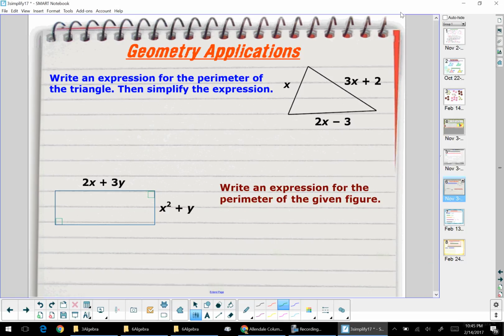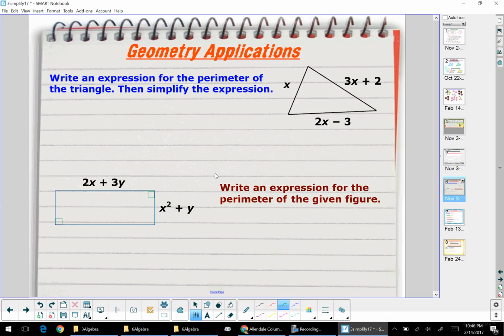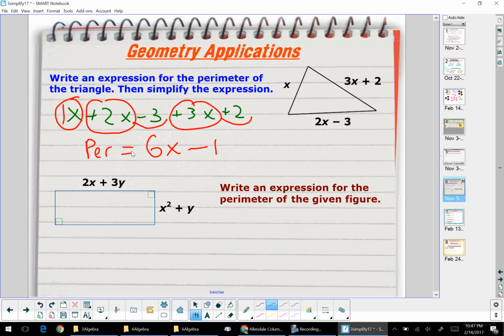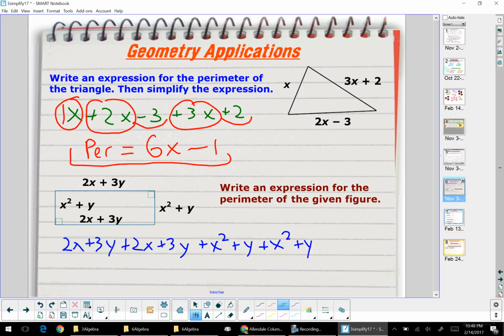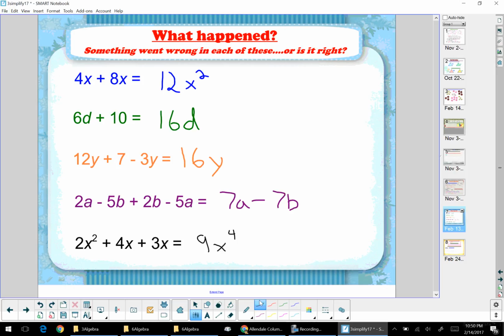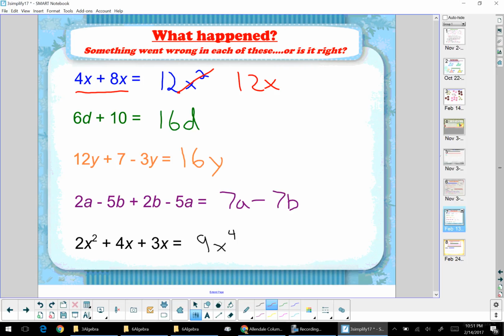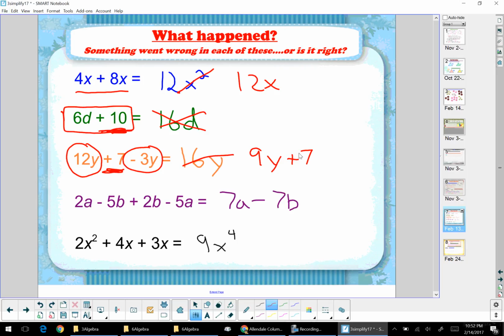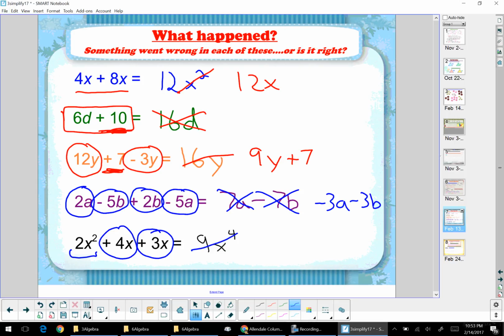Simplifying Part 2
Here is part 2 of our lesson on Simplifying Algebraic Expressions.